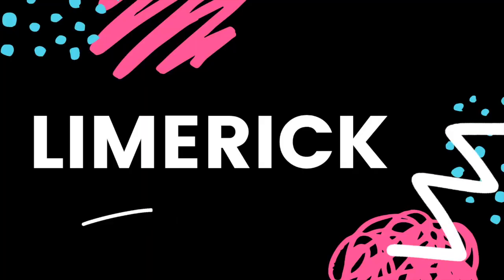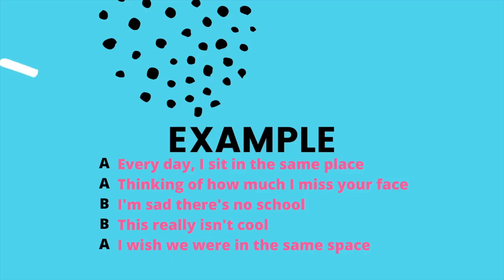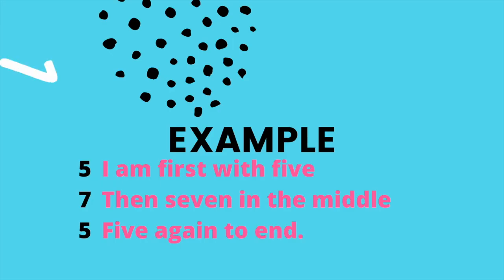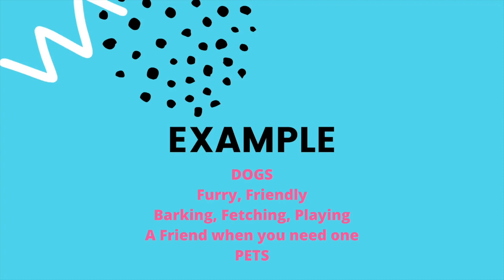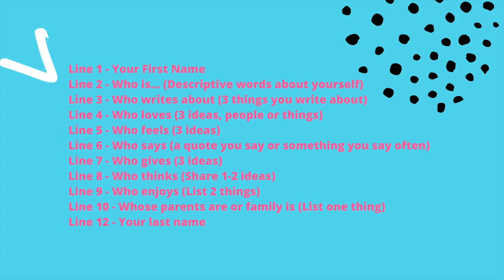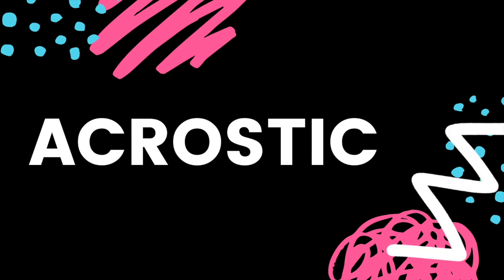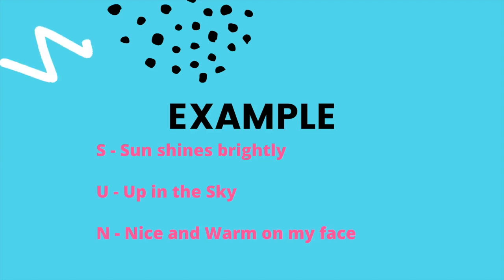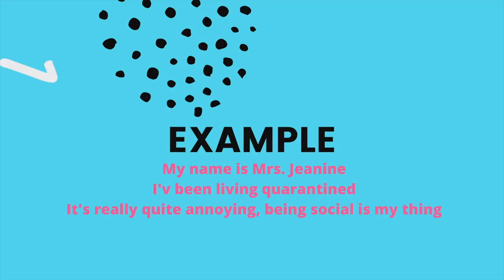M.S, Lesson 4 - Types of Poetry